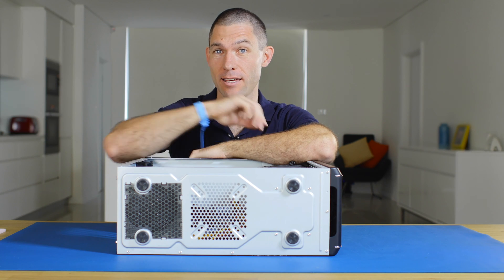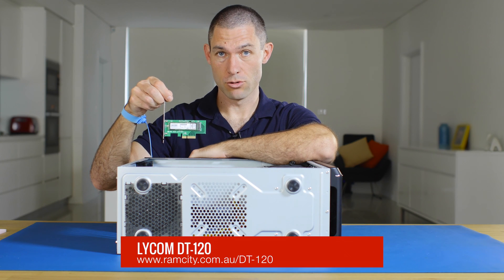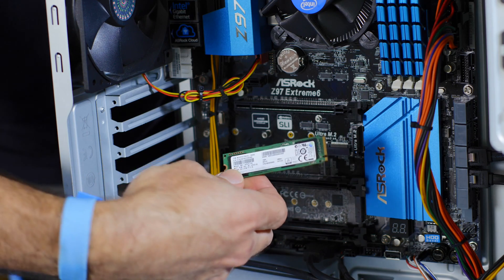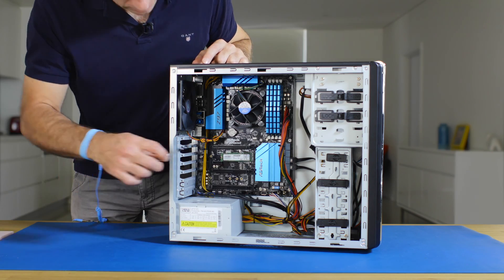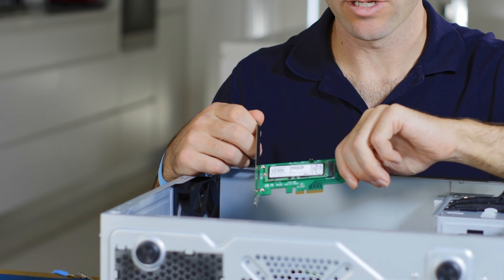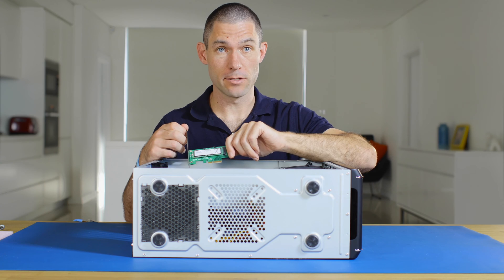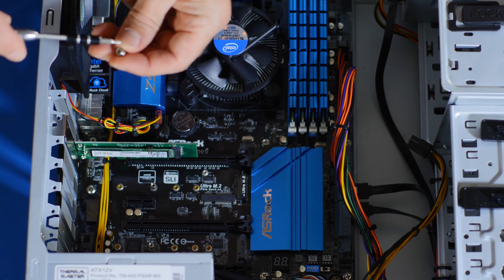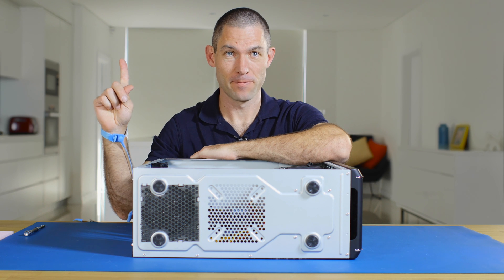How to install the Samsung SM951/XP941 in an ASRock Z97 system (hardware only)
A quick look at at the Transcend JetDrive Lite - a simple way to add extra high performance storage to your Retina Macbook Pro and MacBook Air.

Check out our last video: 'How to install the Samsung SM951/XP941 in the ASUS X99-A motherboard (hardware only - X99 system)'